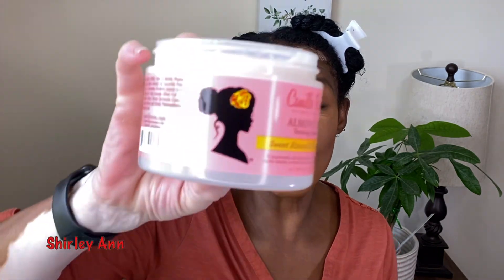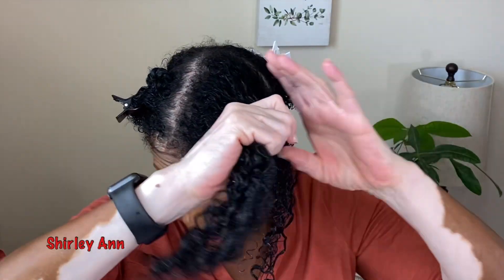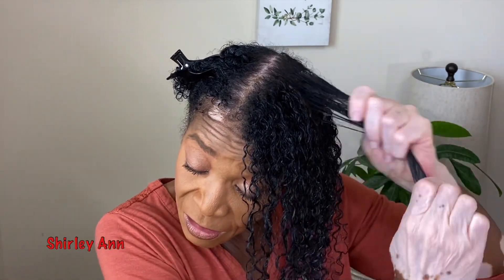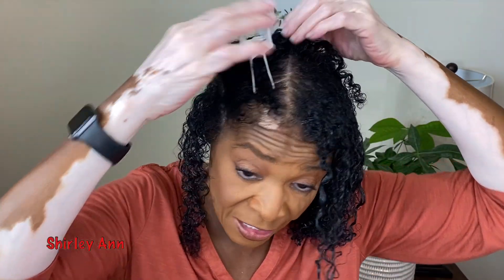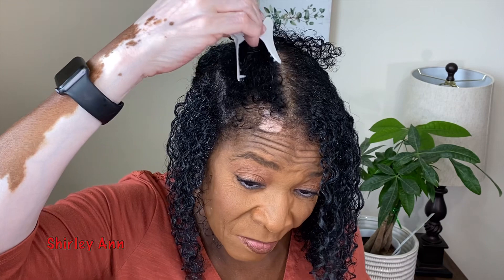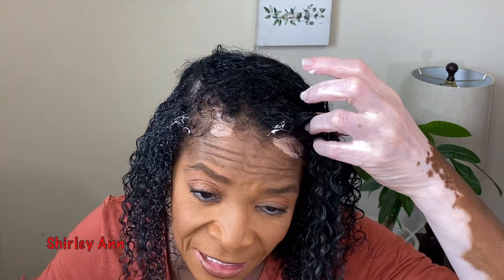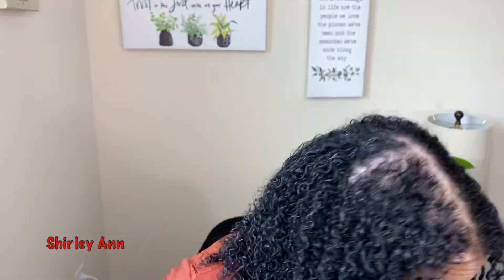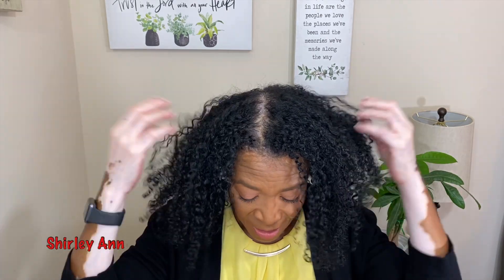This Was A Killer Combo For A Wash And Go | What An Amazing Combo | Type 4 Natural | Shirley Ann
Hi, everyone in today’s video I will be doing a wash and go combo with Camille Rose Almond Jai Twisting Butter and Miche Set Curl Defining Mousse.  She will be chitchatting also 😁.  Still getting through my stash.  Did Shirley test that, yes she did.

- Intro: 0:00
- Showing What I Used : 0:30
- Start Applying Products : 1:11
- I will be using these two as a combo: 1:34
- Chitchatting : 2:00
- Products all over: 8:09
- Day One: 8:25
- Day Three: 9:05
- Day Five: 9:58
- Final Review: 10:25
- Outro: 11:41

Product Mention:
Nioxin Shampoo and Conditioner Number 3
Miche Set Curl Defining Mousse
Camille Rose Almond Jai Twisting Butter
She Scent It Leave In Conditioner
Melanin Multi Use Pure oil Blend

Mailing Address here:
Shirley Ann
5000 W Midway Road
(or here)
Shirley Ann